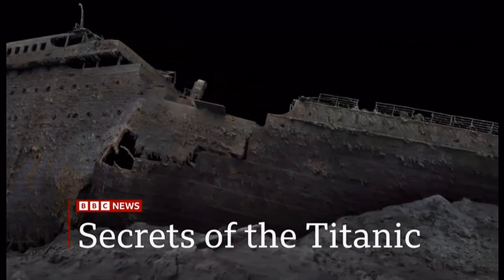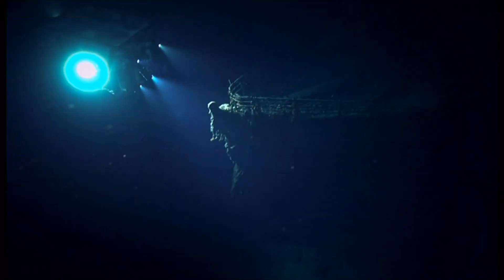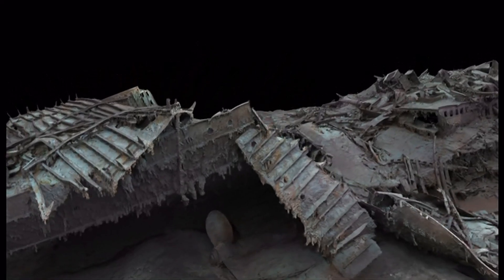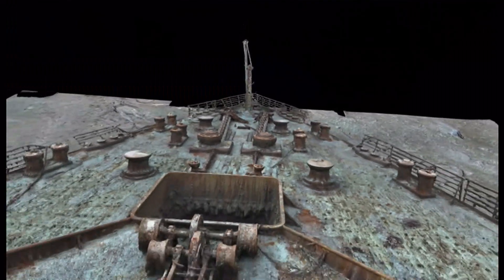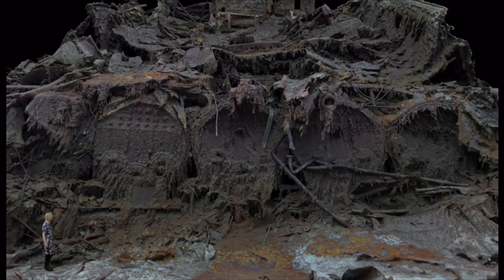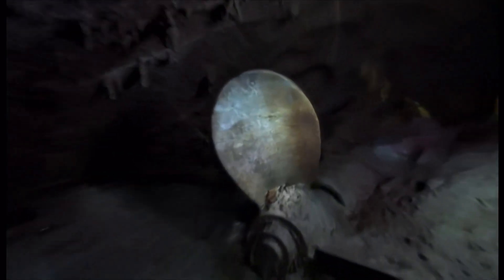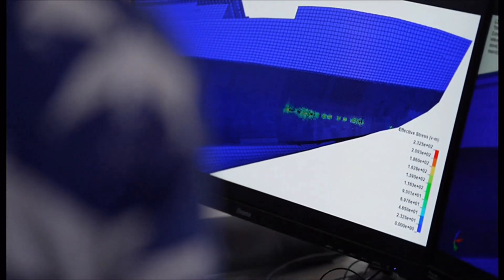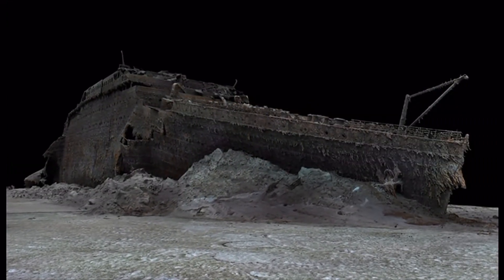Titanic scan reveals ground-breaking details of ship's final hours (Global) 8/Apr/2025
A detailed analysis of a full-sized digital scan of the Titanic has revealed new insight into the doomed liner's final hours.

The exact 3D replica shows the violence of how the ship ripped in two as it sank after hitting an iceberg in 1912 - 1,500 people lost their lives in the disaster.

The scan provides a new view of a boiler room, confirming eye-witness accounts that engineers worked right to the end to keep the ship's lights on.

And a computer simulation also suggests that punctures in the hull the size of A4 pieces of paper led to the ship's demise.